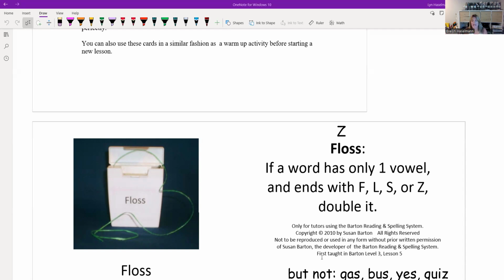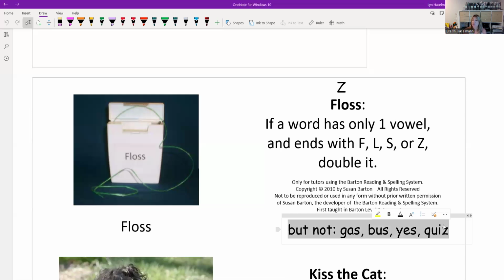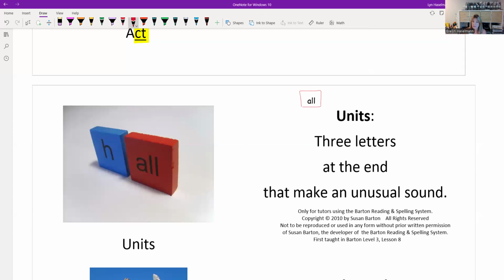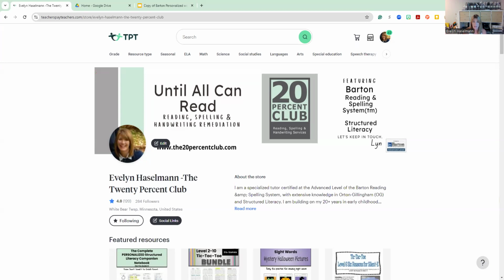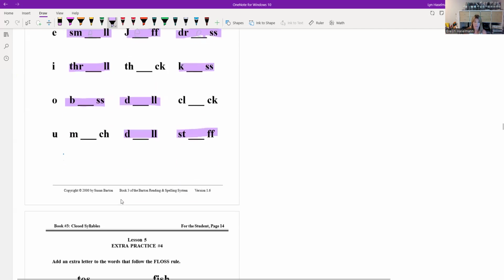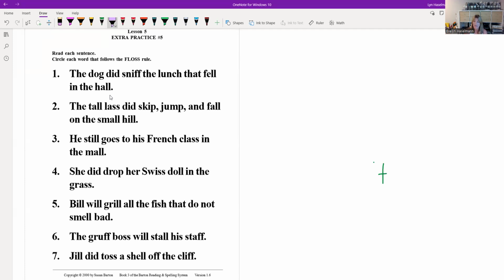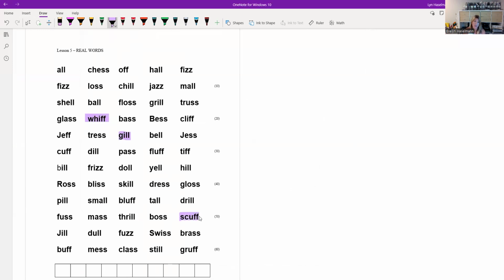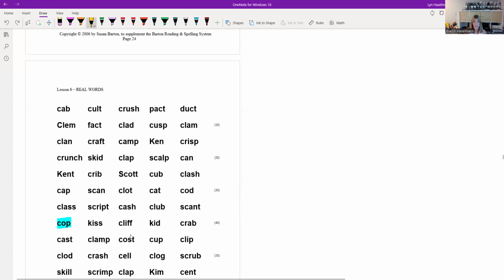Barton Level 3, Lesson 5 Extra Practice Pages & Fluency Drills - Double FLSZ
Barton 3.5 | Z-FLOSS Rule, Unit ALL, and Syllable Types | Barton, Orton-Gillingham, Science of Reading

Barton 3.5, Orton-Gillingham, and Science of Reading parents and tutors—this video introduces students to their very first spelling rule and a brand new syllable type!

In Barton 3.5, students learn the Z-FLOSS rule: if a word has one vowel and ends with F, L, S, or Z, they must double the last letter (like in "cliff" or "miss"). Students are also introduced to the unit ALL, a special three-letter combination that creates an unusual sound and is shown on a red tile. Units are unique—they are not closed syllables but stand as their own syllable type. By now, your student knows two kinds of syllables: closed syllables and unit syllables! Students will practice marking units by drawing a box around them. This is a key building block for strong spelling, decoding, and fluency skills.

Extra Practice & Fluency Drill Tutorial starts at 4:30